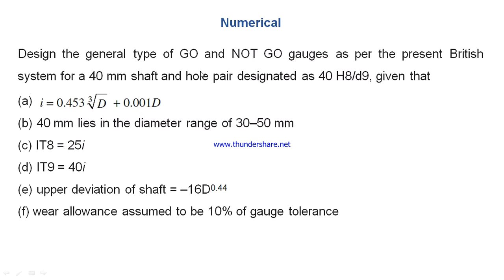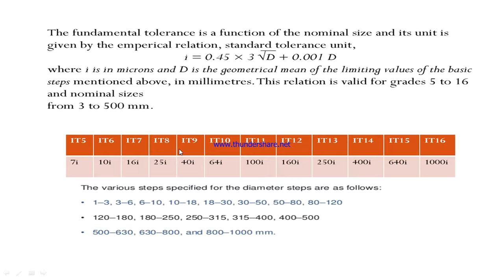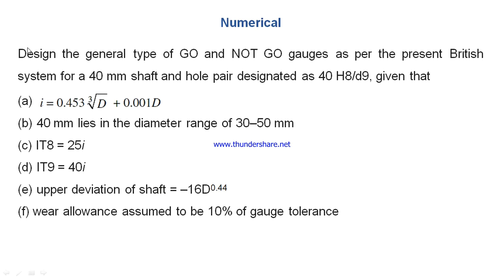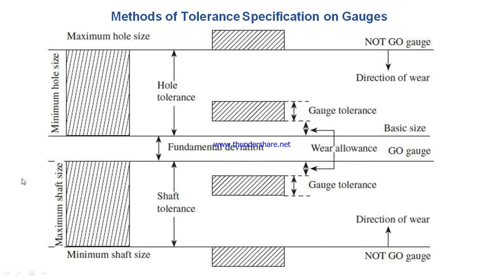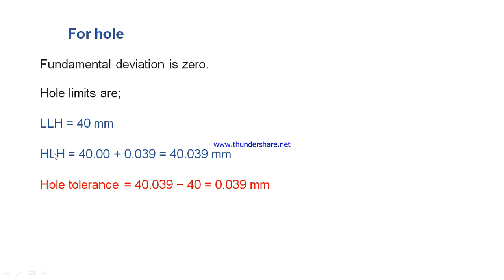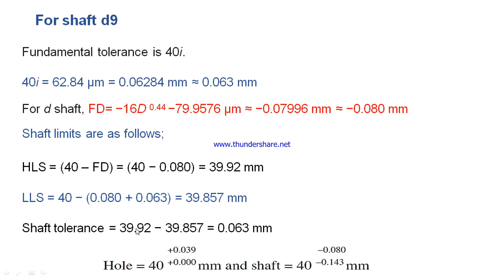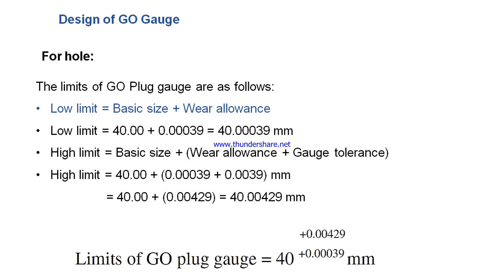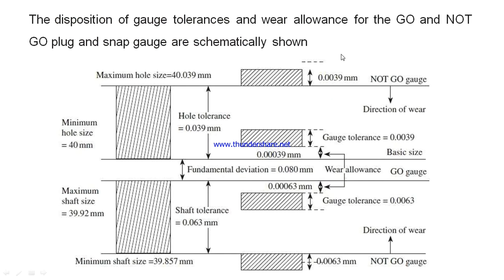Problem Gauge design